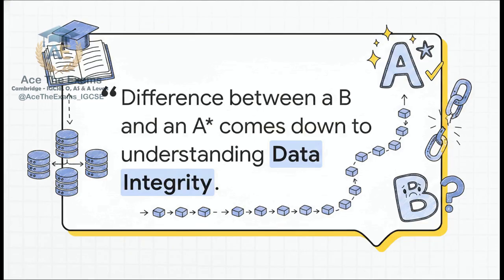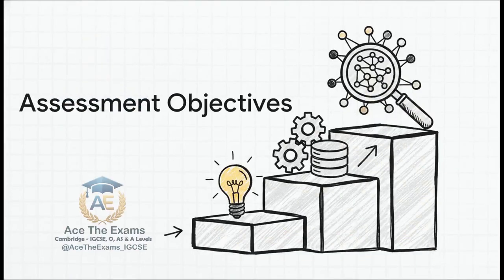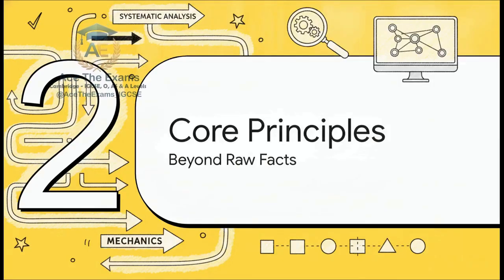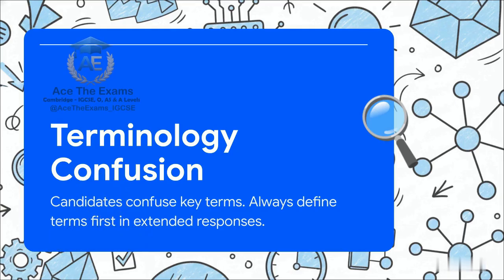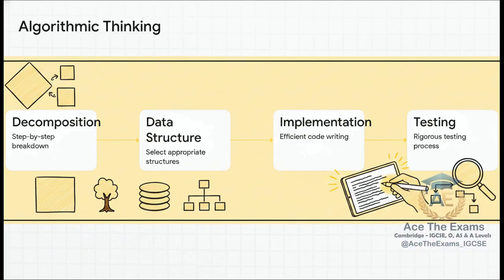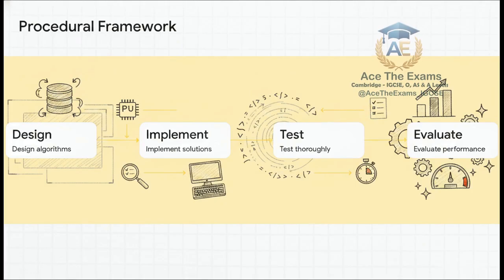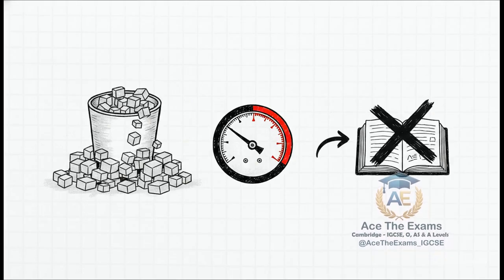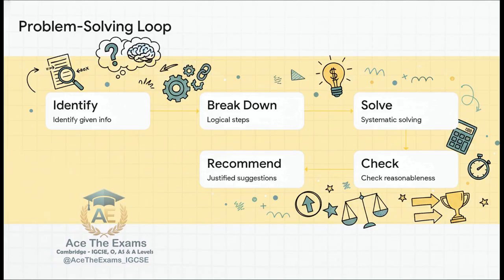Data Integrity in DBMS | Computer Science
Learn data integrity in dbms quickly with clear exam-focused steps and a concise worked explanation. examtips alevel computerscience #9618